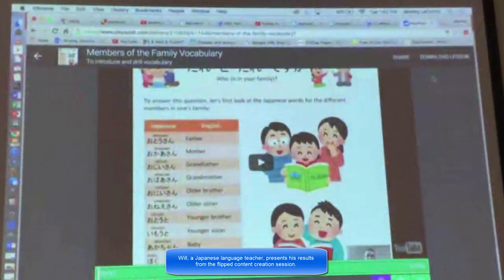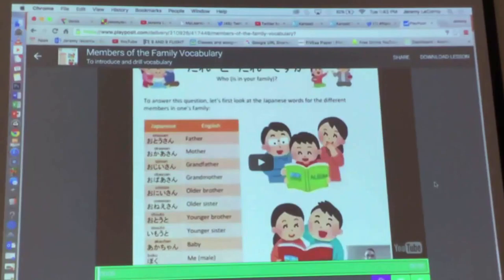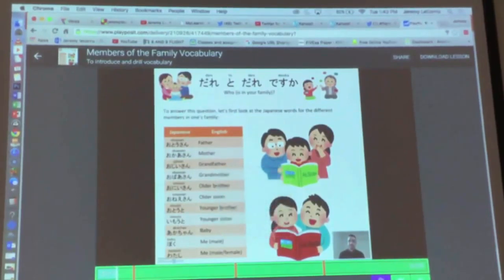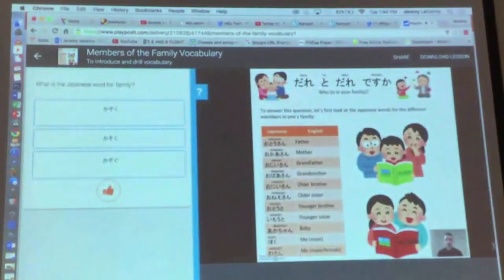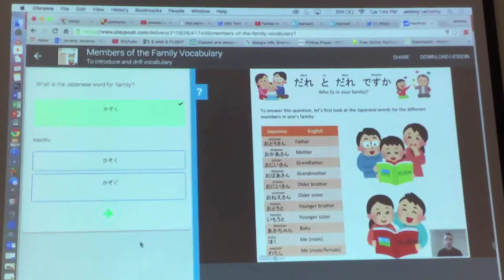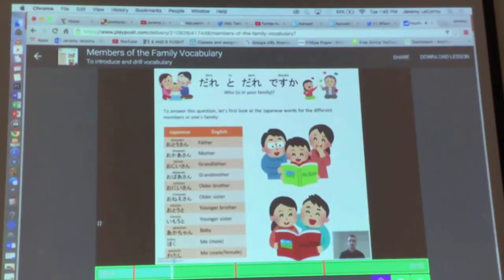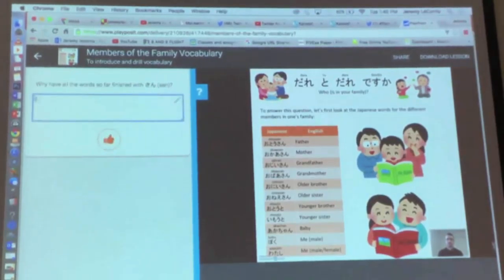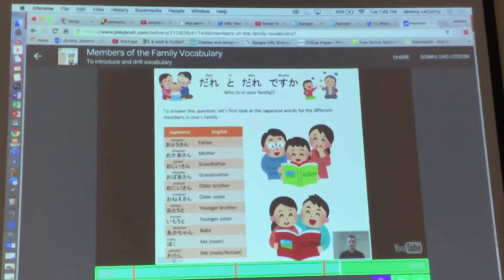Will - FlipLearnCon Content Creation Showcase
Will was one of FlipLearnCon participants and wasn't quite sold on flipped learning at the beginning of the conference. Fast forward to the day two content creation showcase and this Japanese language teacher has come forward in leaps and bounds and is excited for the potential in his classroom.